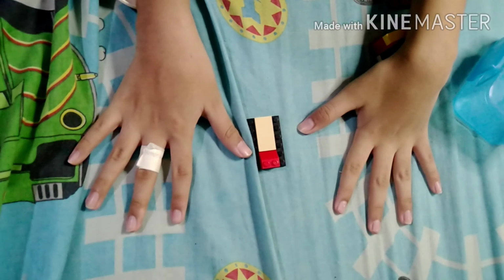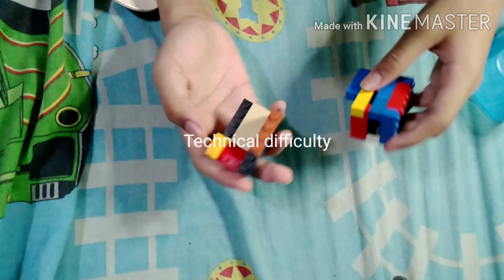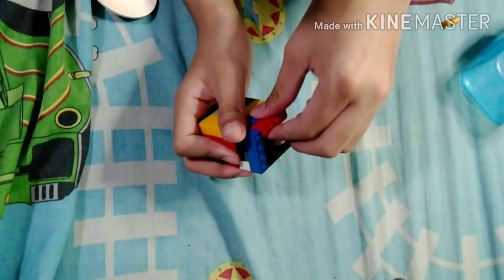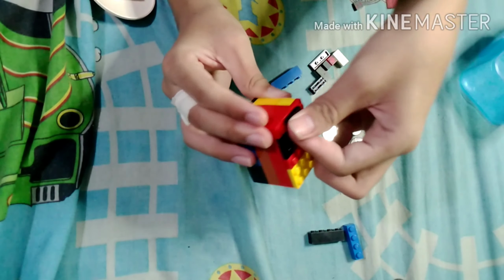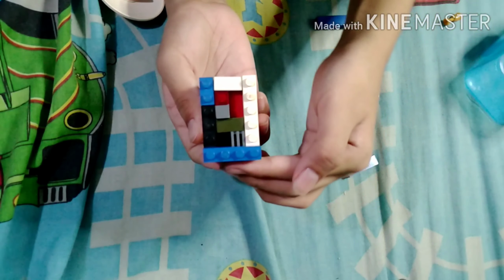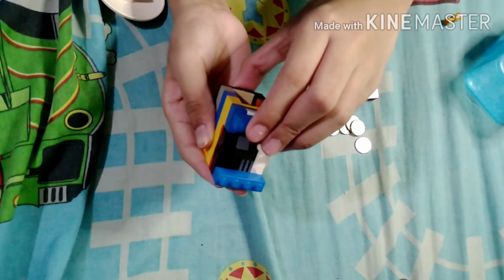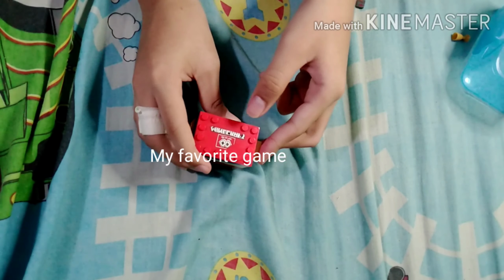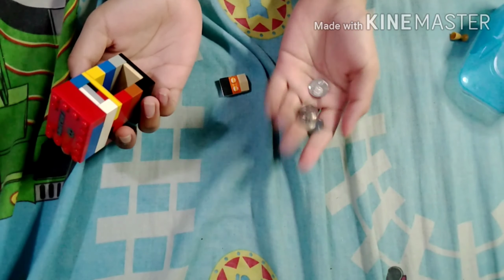How it's made: Mininature Lego coin dispenser/TBORG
And another lego tutorial